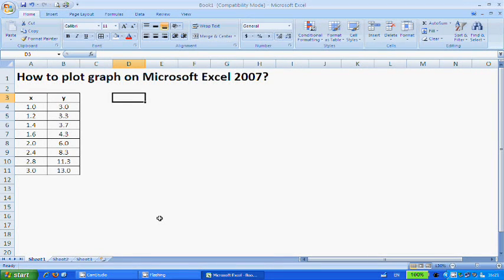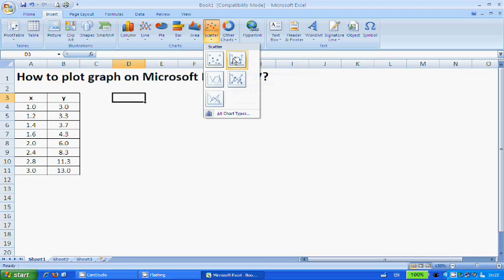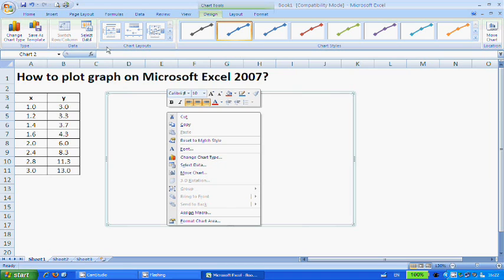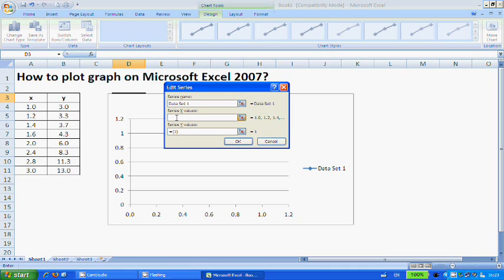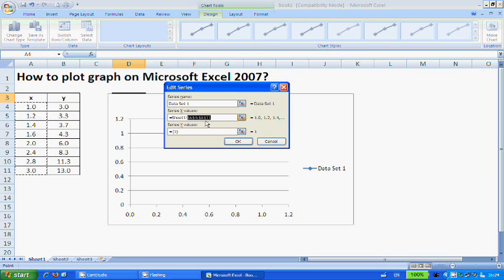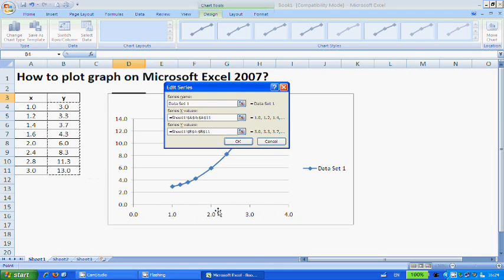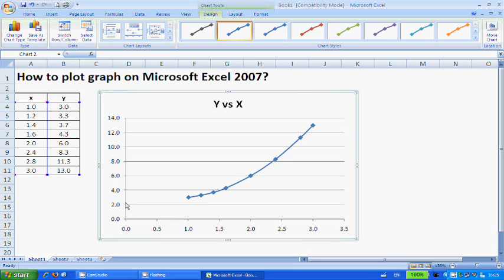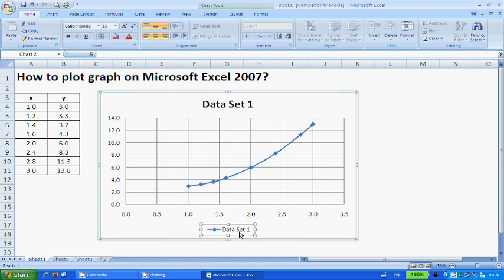Plotting Graphs on Excel 2007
How to plot graph on Microsoft Excel 2007